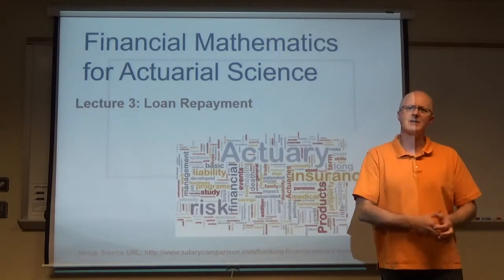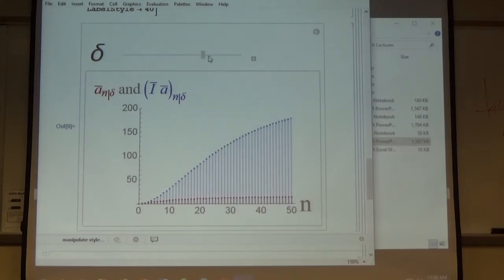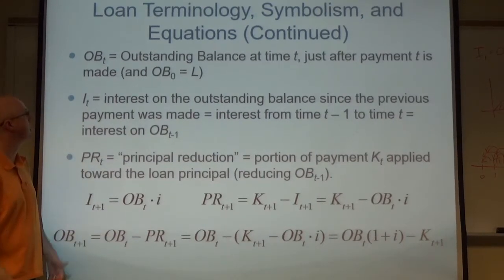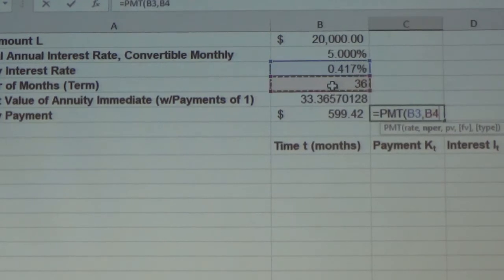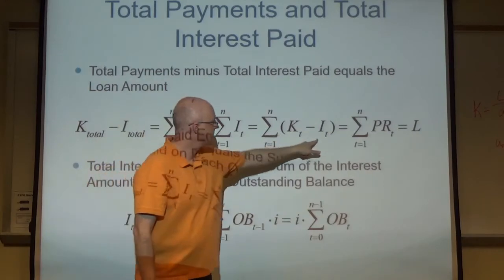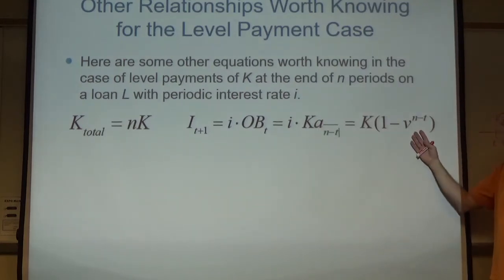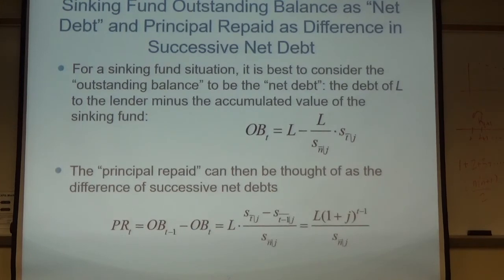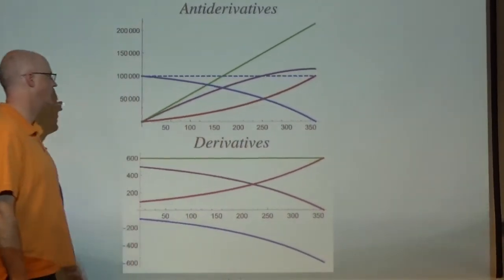Financial Math for Actuaries, Lecture 3: Loans and Loan Repayment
TI BAII Plus Calculator Mathematics of Investment and Credit, 6th Edition, by Samuel Broverman Amazon Prime Student 6-Month Trial

(0:00) Loose Ends from Lecture 2 (Annuities).
(11:30) Loans terminology, symbolism, and basic equations
(15:21) OBt (outstanding balance), It (interest paid), and PRt (principal reduction)
(18:51) Amortization schedule
(19:52) Excel spreadsheet
(33:33) Total payments and total interest paid
(35:00) Retrospective Method for the outstanding balance
(38:16) Prospective Method for the outstanding balance
(40:21) Level payment case (simplify the formulas)
(41:41) More formulas related to level payments
(44:41) Level principal payments but decreasing interest payments
(48:30) Sinking funds (only interest until the balloon payment)
(50:36) Outstanding balance as net debt
(51:48) Thinking about interest paid for sinking funds
(52:31) Continuous payment streams (constant interest rate case)
(55:03) CIt (cumulatative interest), CPRt (cumulative principal), differential equation
(57:33) Graphs of these functions